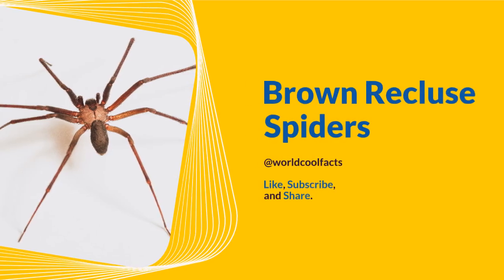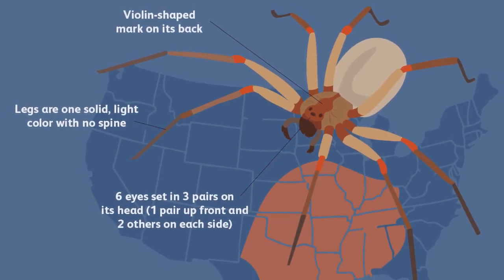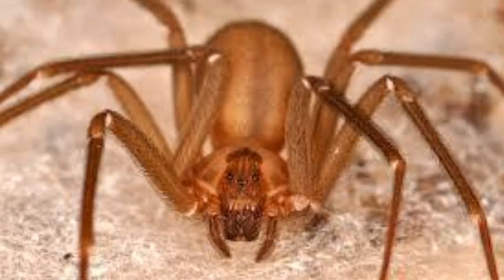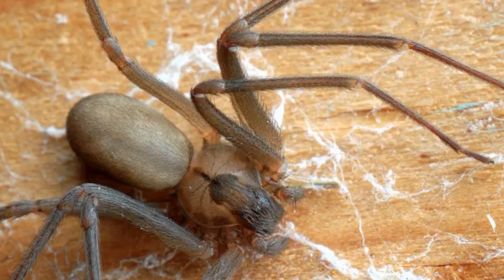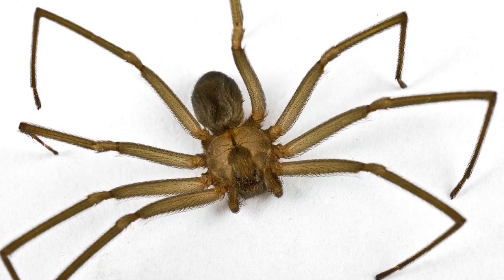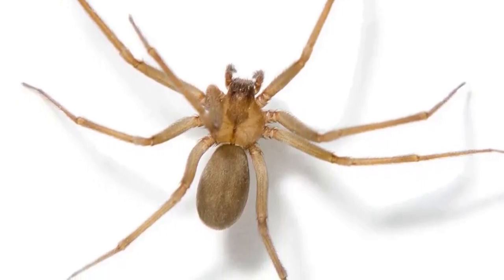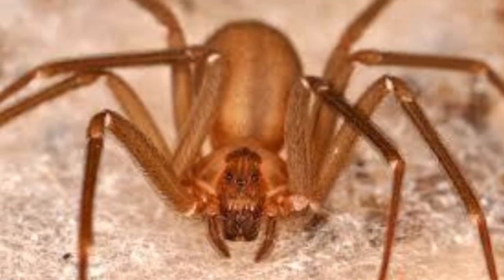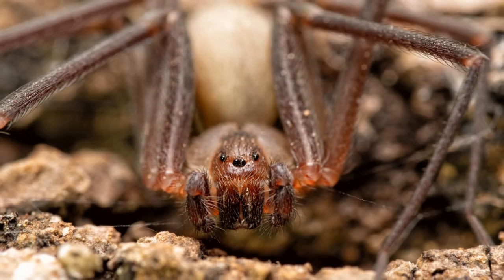5 Fascinating Facts About Brown Recluse Spiders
Are you afraid of brown recluse spiders? In this video, we will explore 5 fascinating facts about these elusive creatures. Learn about their unique habits, habits, and behaviors that make them both intriguing and potentially dangerous. Discover where they live, what they eat, and how to identify them in your own home. Whether you're a arachnophobe or just curious about the world of spiders, this video will provide valuable insights into the mysterious world of brown recluse spiders. Watch now to uncover the truth about these fascinating creatures!